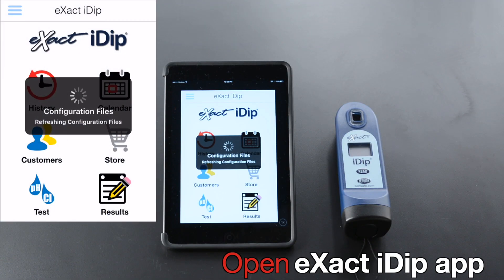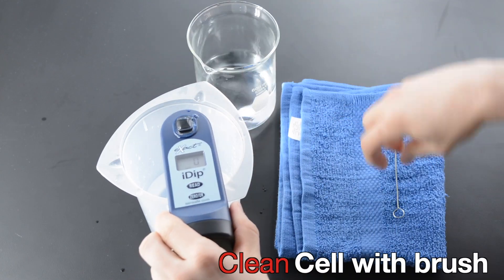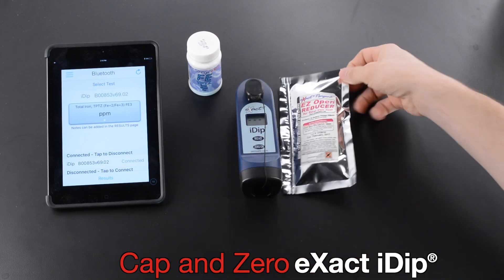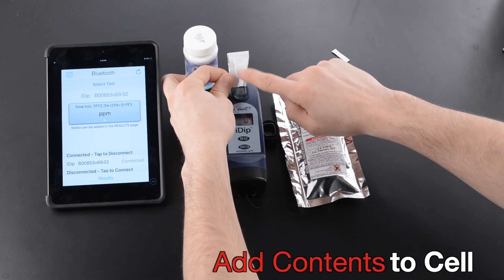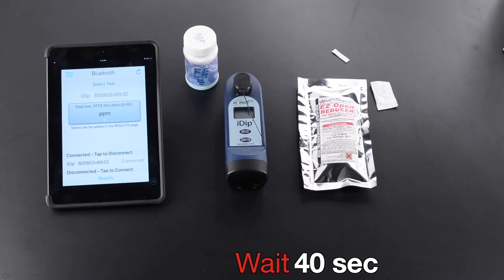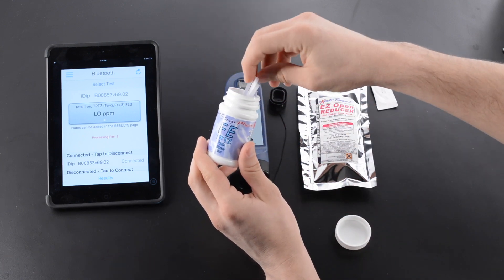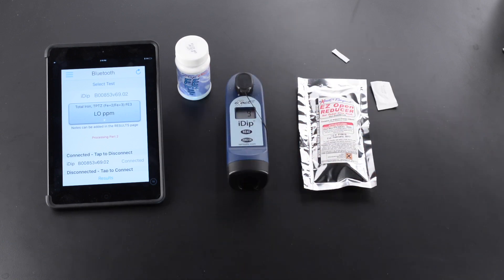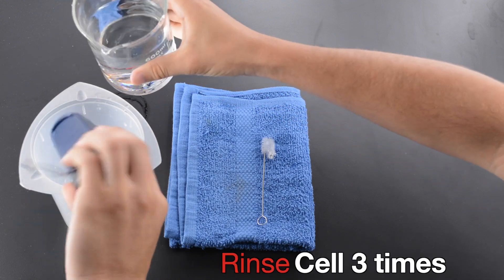How to test for Total Iron using eXact iDip® Smart Photometer System®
Watch this how-to-video to learn how to test for Total Iron using the eXact iDip® Smart Photometer System®. The eXact iDip® Smart Photometer System® is the only handheld photometer to provide 2–way communication with a Bluetooth Smart ready Apple or Android smartphone/tablet.

Table of Contents:
1. Connect 0:05
2. Rinse & Fill Cell 0:28
3. Select Test 0:42
4. Test Procedure 0:45
5. Tips for best Accuracy 2:48